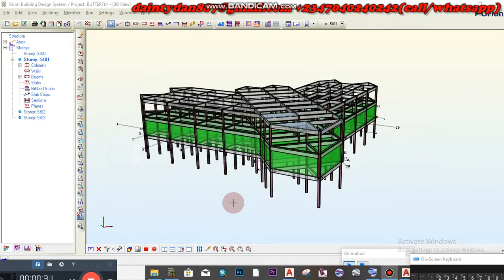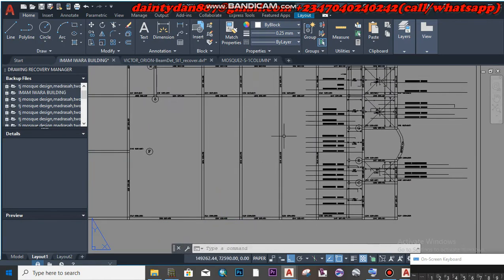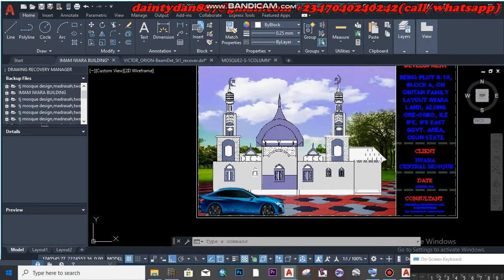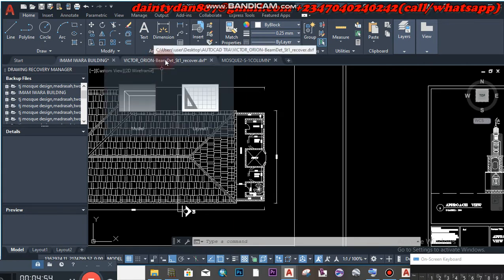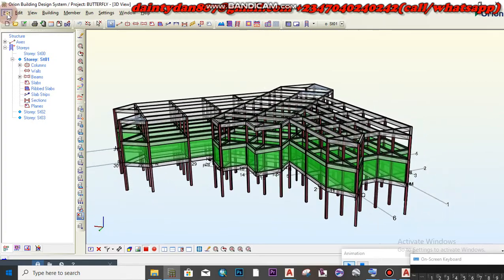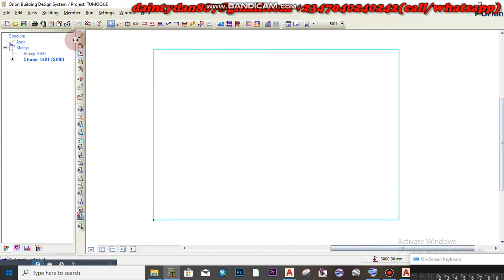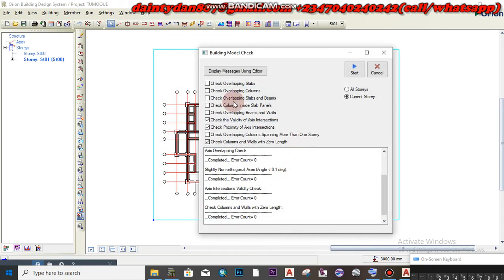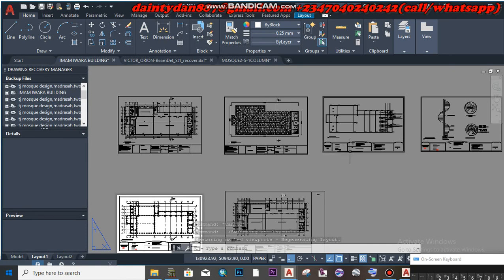|Ep01| Csc Orion mosque and tower complete design with template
Complete Analysis and details with template, mosque design, curved beams, beams design, column design, cantilever slab, General Arrangement on template, tower design,